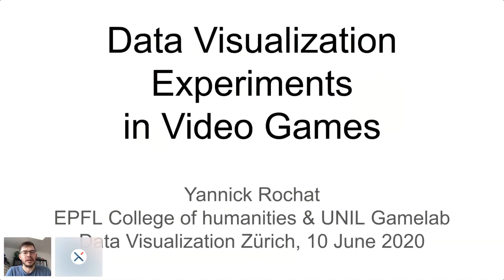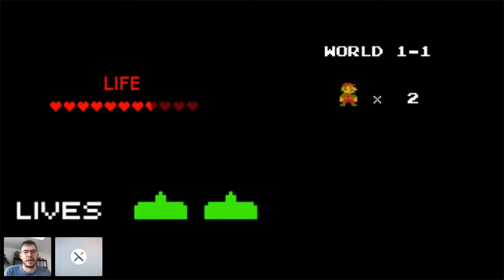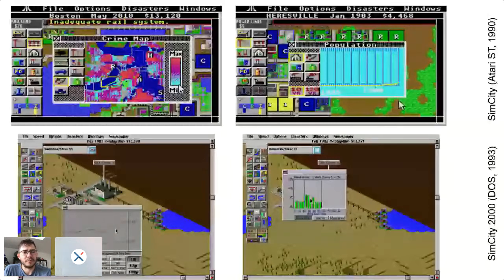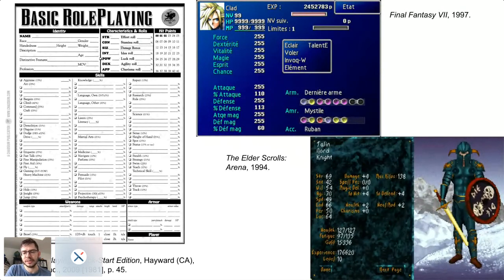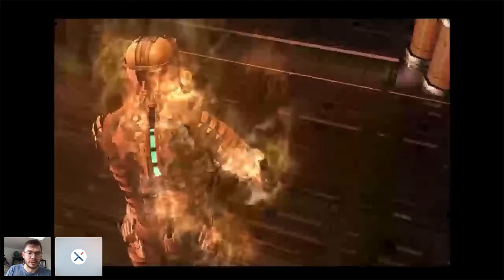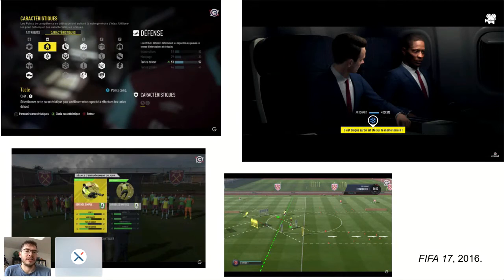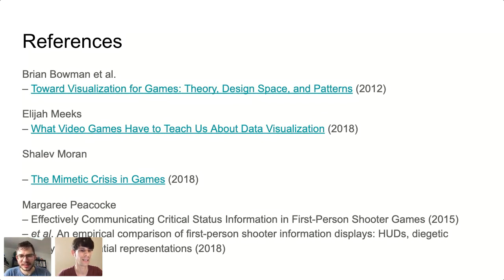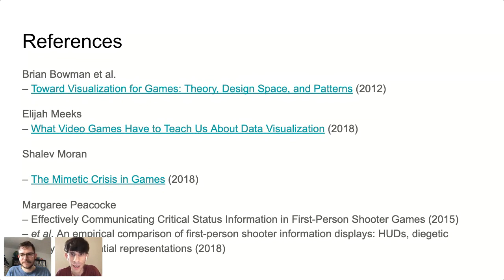DatavisZRH #012 Data Visualization Experiments in Video Games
Data Visualization Experiments in Video Games - by Yannick Rochat
DatavisZRH is a monthly meetup about data visualization in Zürich, Switzerland.
From the number of remaining lives you can see on screen to the health points, the score, the timer, how many bullets you have left, the statistics of a football player or the character sheet of your elven warrior, metrics lie everywhere in video games. They bind the game experience to the rules of play. The way they are displayed has a strong influence on the game feel. These metrics and the need to visualize them dynamically, while in the game, have lead to all sorts of design experiments, usually with the goal of readability by the widest audience possible (most of them not used to statistics and data visualization). This talk will offer to review data visualization examples in both old and recent games and observe how they evolved over time. Hopefully, this exploration will allow us to draw a few lessons from these complex-but-friendly objects.
Yannick Rochat is Lecturer at the University of Lausanne (UNIL) in the Department of Language and Information Sciences, where he studies networks of characters in fiction, the relation between games and code.
June 10, 2020
Curation: Benjamin Wiederkehr & Luc Guillemot